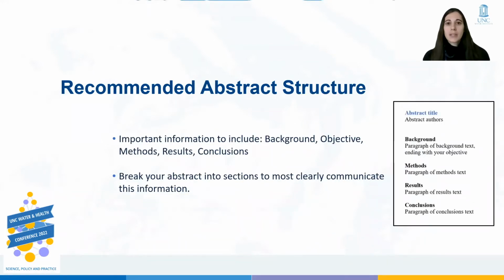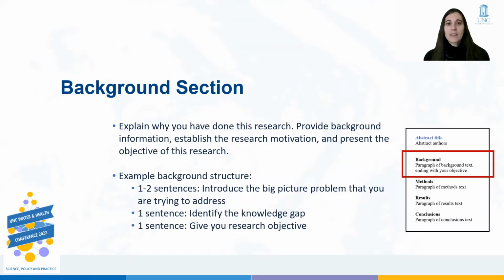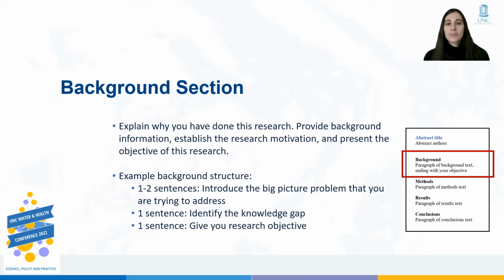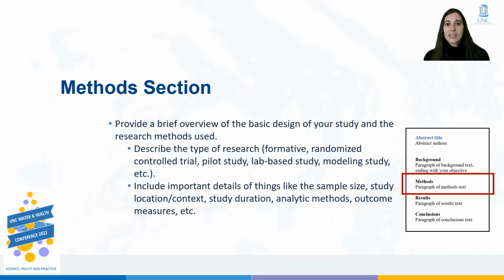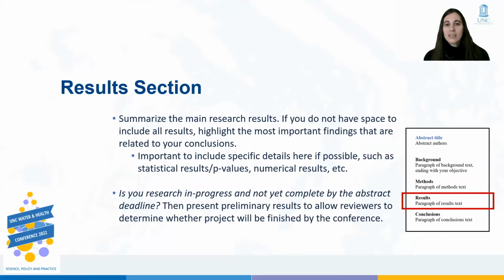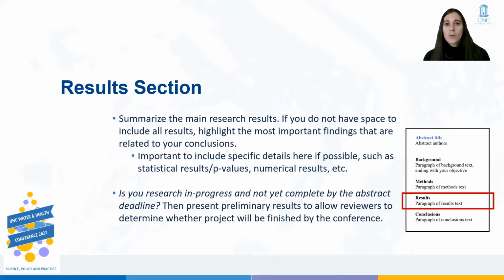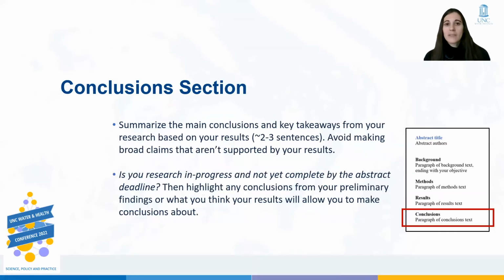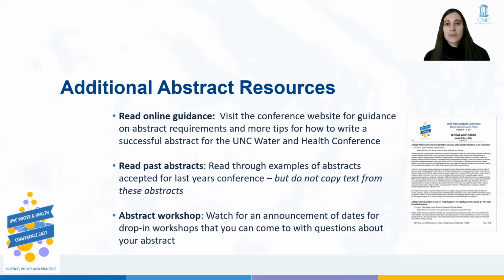Abstract Writing Tutorial: Part 1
Do you find it helpful to review an example of a technical document before you create one on your own? If you answered yes to any of these questions, check out the short tutorial videos we have created to guide you in the abstract writing process. This is a highly competitive review process, and these tutorials are intended to help you strengthen your abstract.

If you'd like more information on writing abstracts for the 2022 Water and Health Conference, visit our